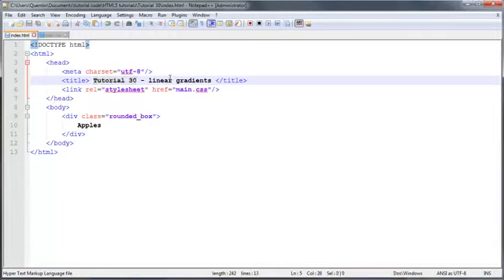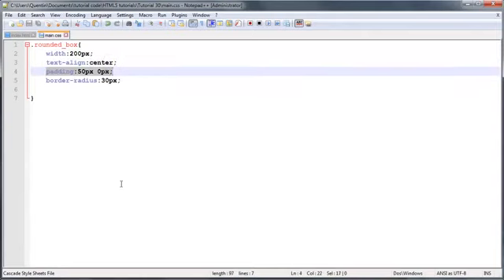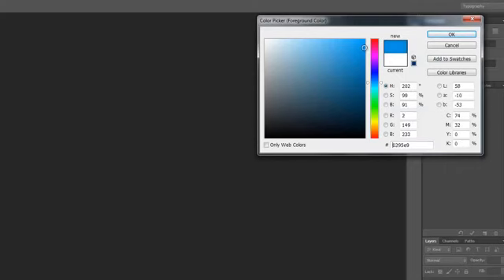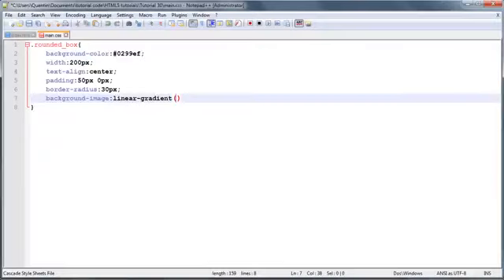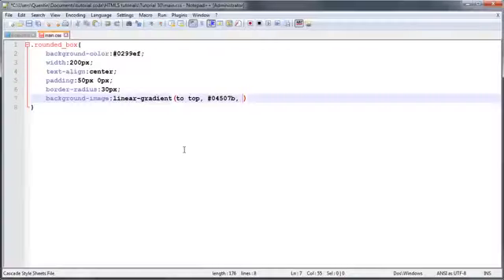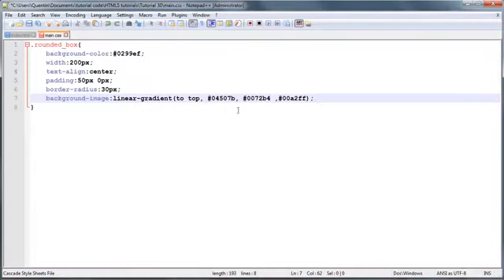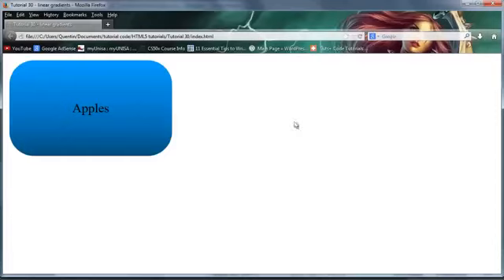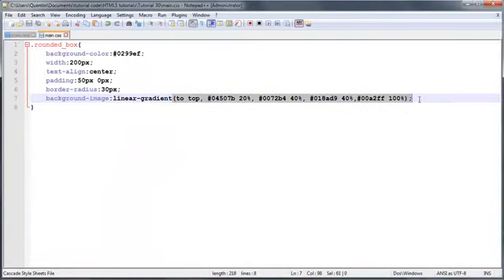HTML5 and CSS3 beginners tutorial 30 linear gradient